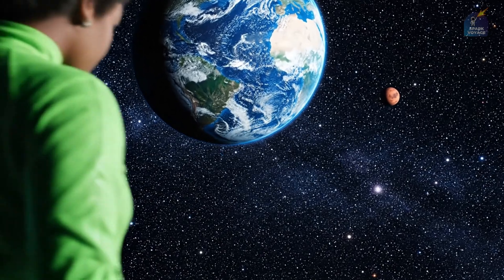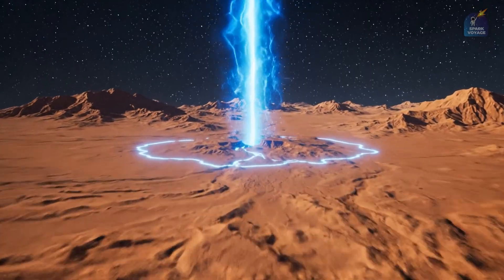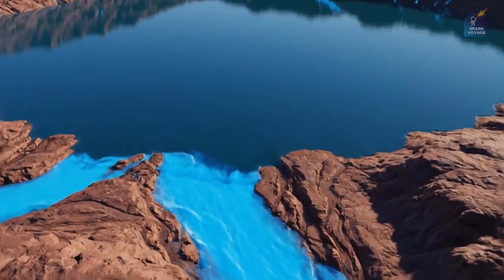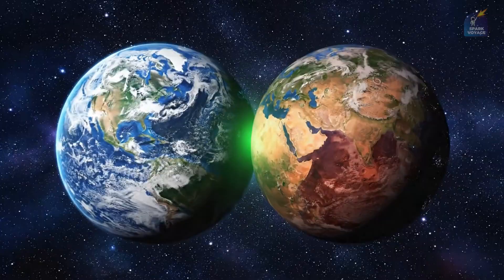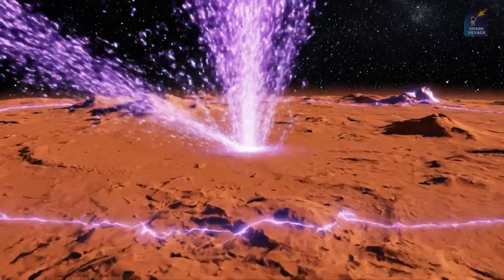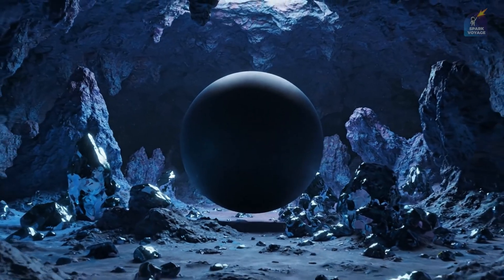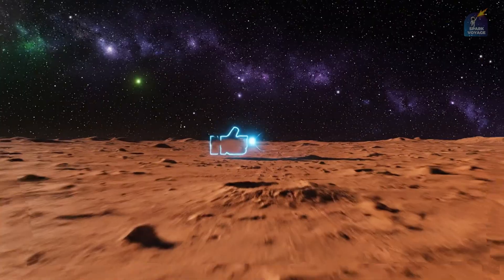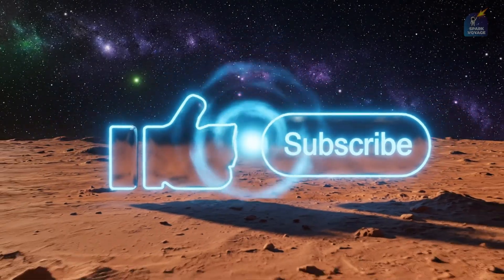Mars: The Planet That Died!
Billions of years ago, Mars was a vibrant, water-rich world. Today, it's a desolate, red desert. What happened? This video explores the epic and tragic history of the Red Planet, uncovering the scientific clues behind its catastrophic transformation. Discover how Mars lost its magnetic field and its atmosphere, and what we can learn from the planet that died.